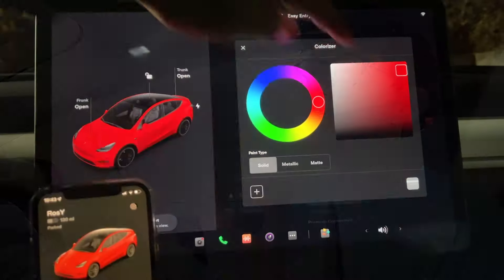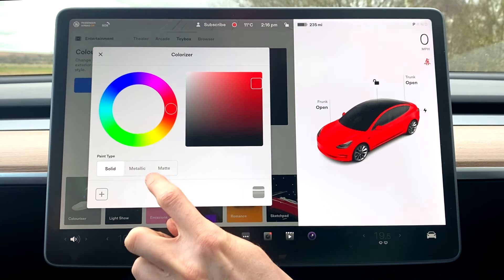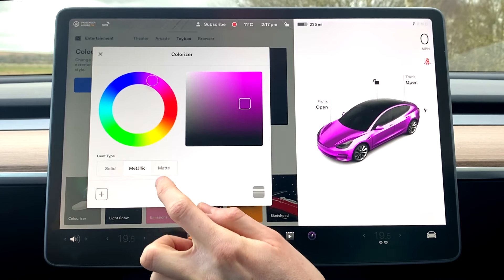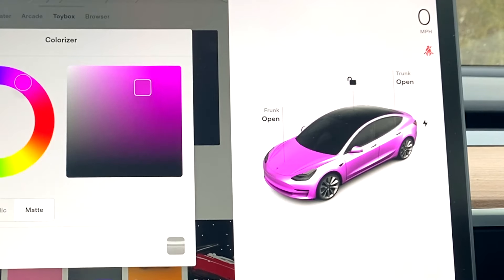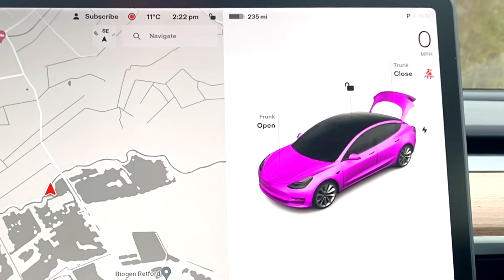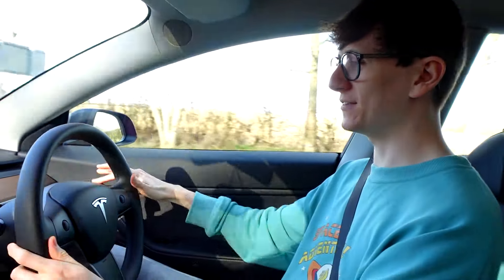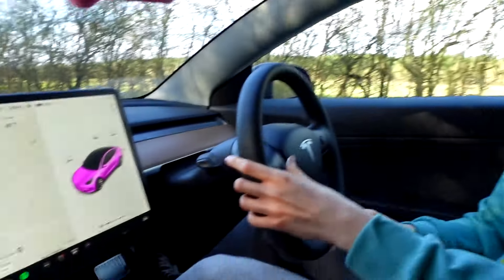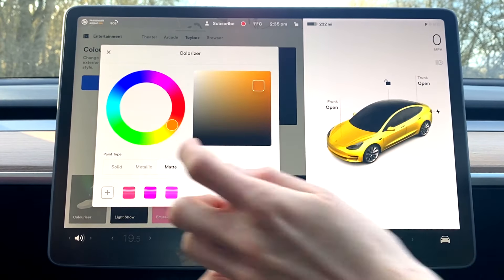You can now change the COLOUR of your Tesla on SCREEN!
You can now change the COLOUR of your Tesla on SCREEN! @JackSucksAtLife @JackSucksAtStuff @JackSucksAtGeography @JackSucksAtClips @nocontext

On this Youtube channel we upload videos about my Tesla Model 3 and Tesla in general. We test various features like Tesla Autopilot and show off new software updates as soon as they're released. We often buy Tesla accessories to improve our electric car.